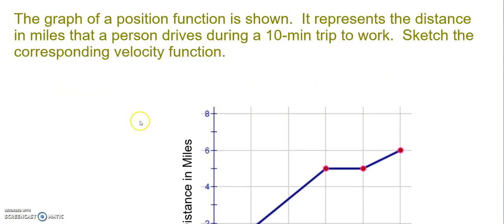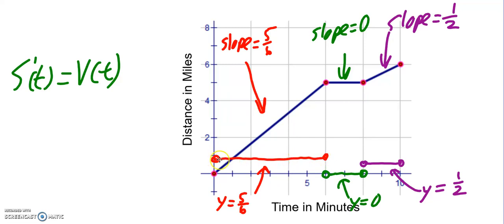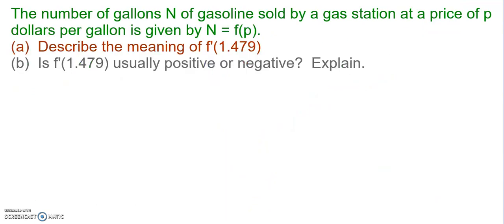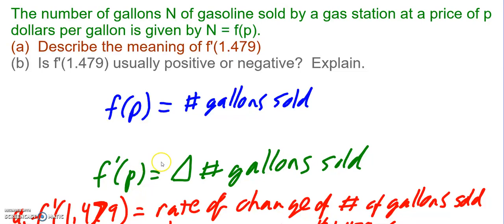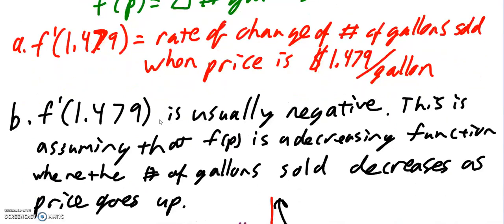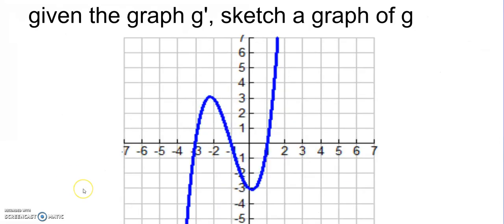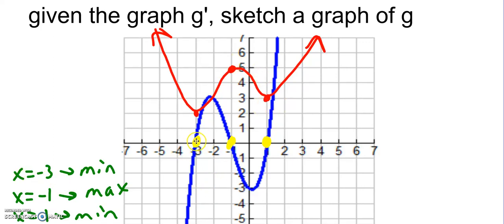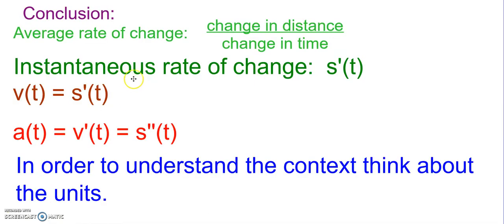Derivative Graphs and Applications with context